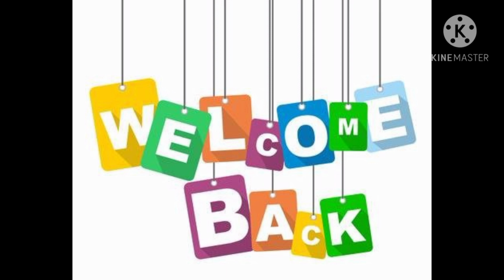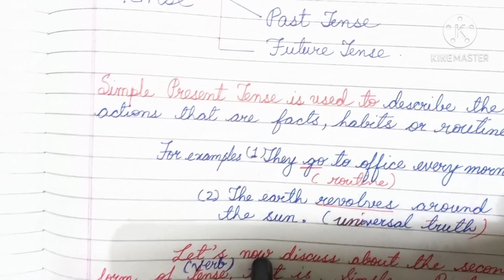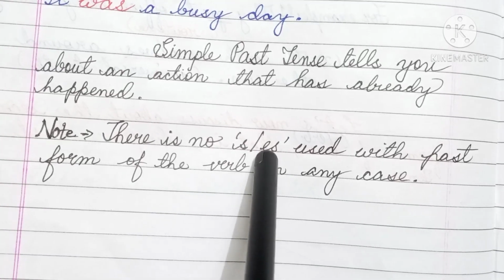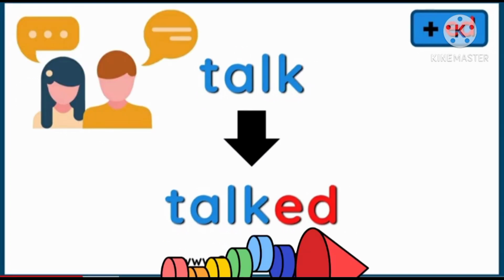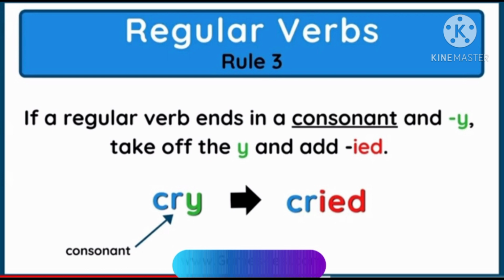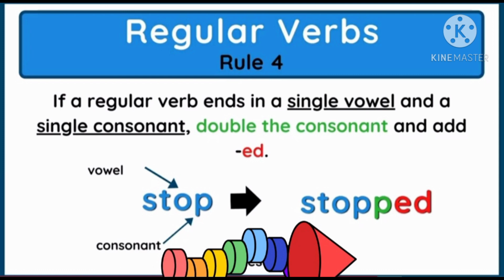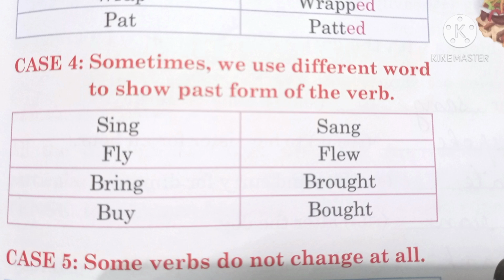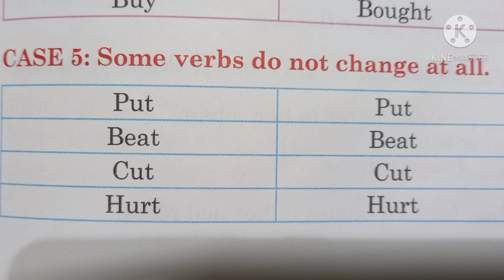COGNITION IN GRAMMAR WORLD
Chapter 15
SIMPLE PAST TENSE
Explanation with different rules.